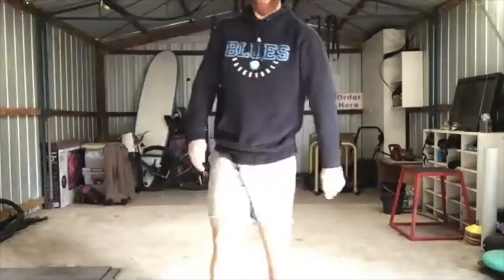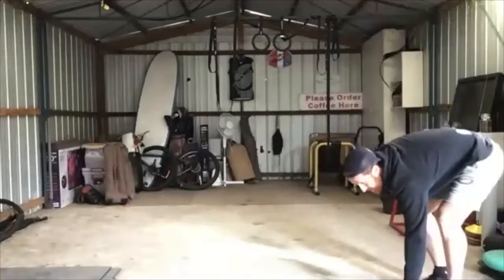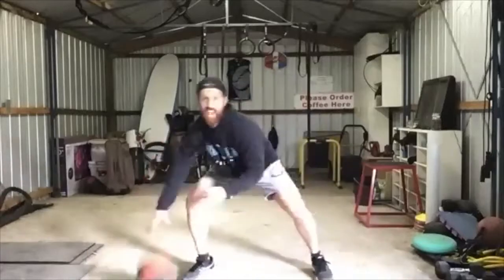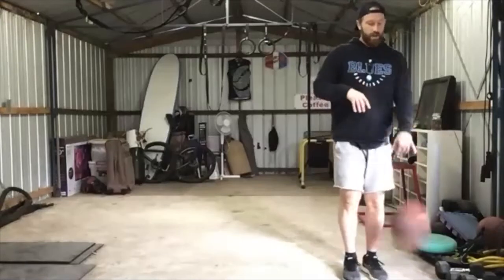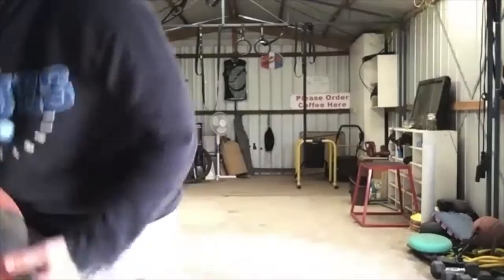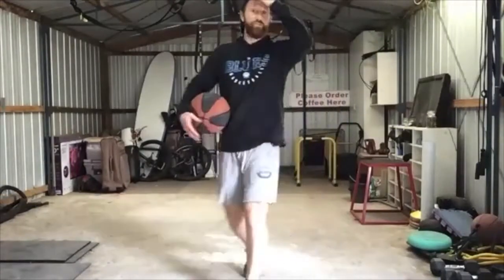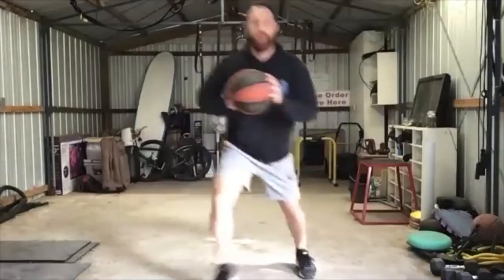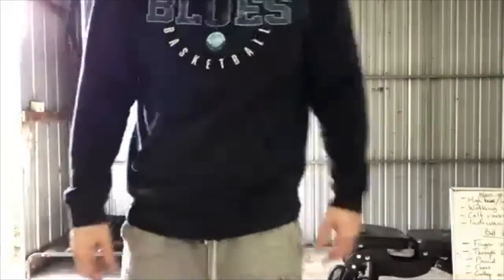Blues From Home - 'Hoops-Fit' (30/08/2020)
Our second Hoops-Fit session of the week, run by Jarryd Moss, is another opportunity for our Junior Blues players (and parents?) to get a sweat up and work on their skills.